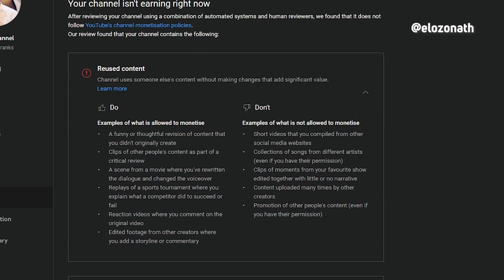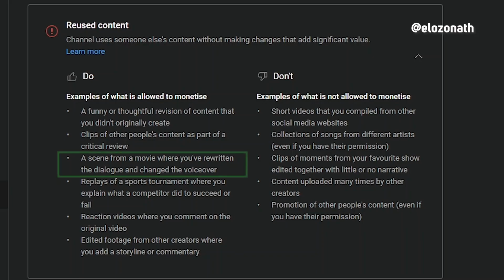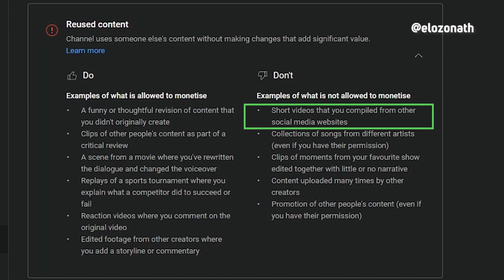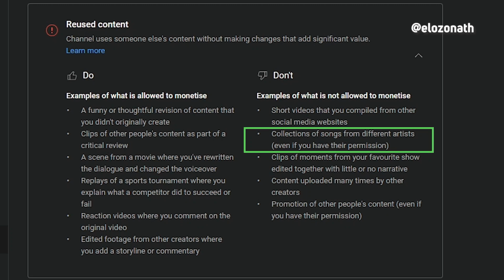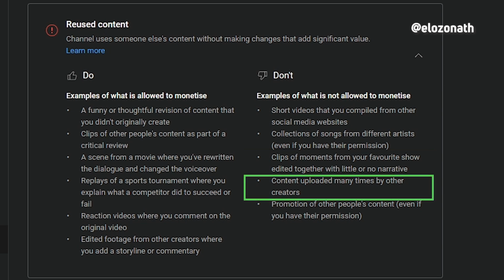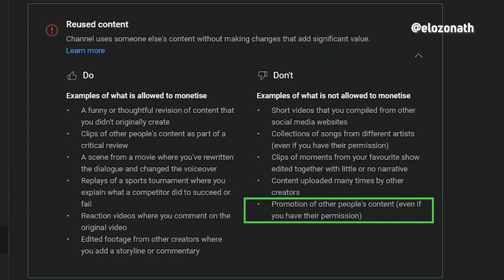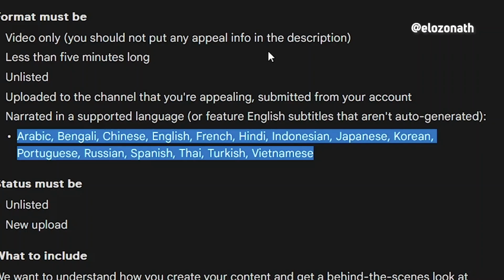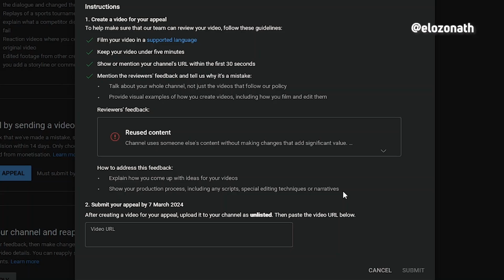How to Successfully Appeal REUSED CONTENT 💯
This video explains the differences between reuse of content and the copyright policy, and how you can successfully appeal YouTube's decision.